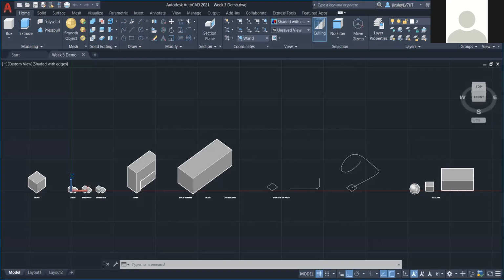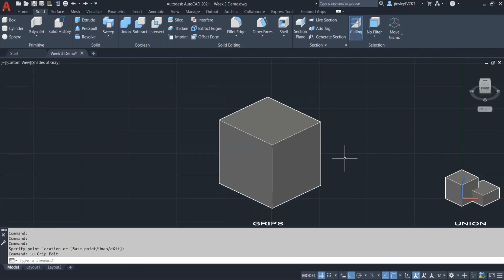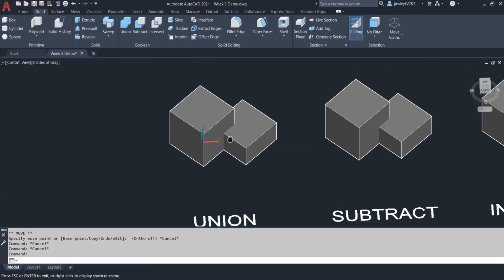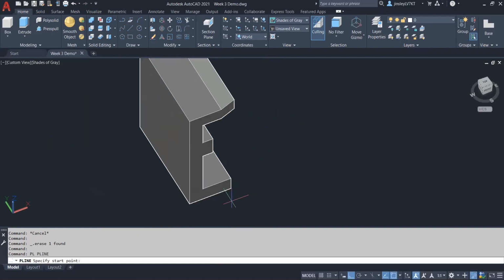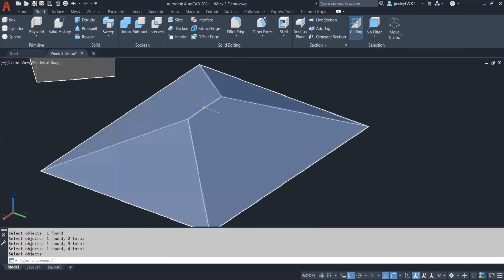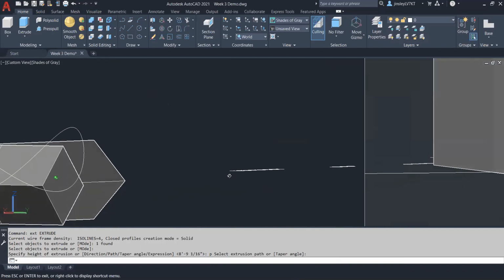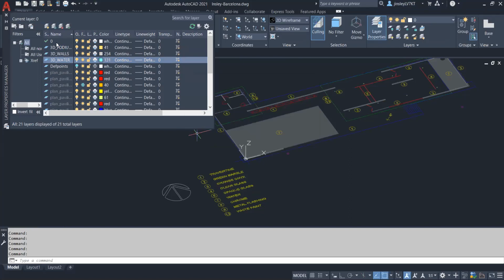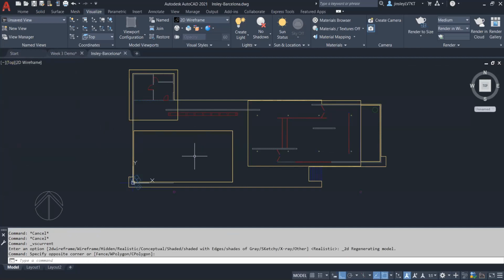CAD 3D Solid Modelling